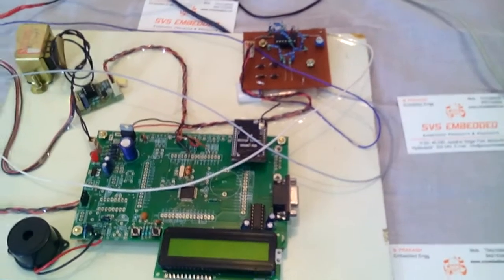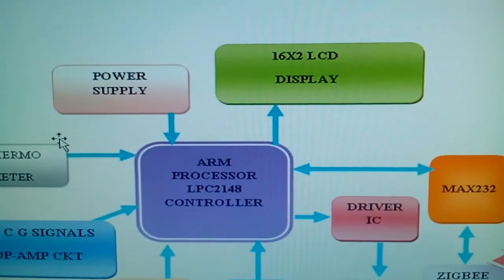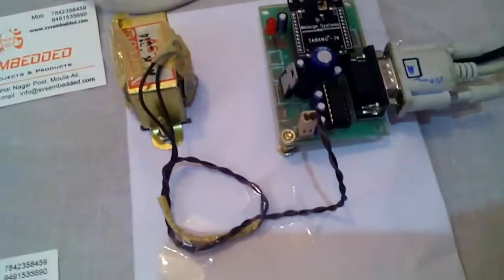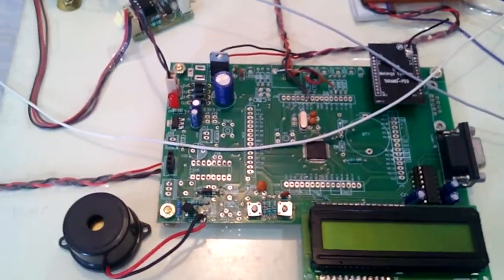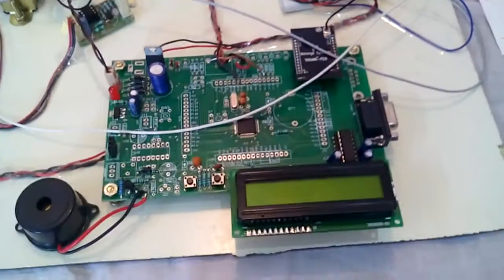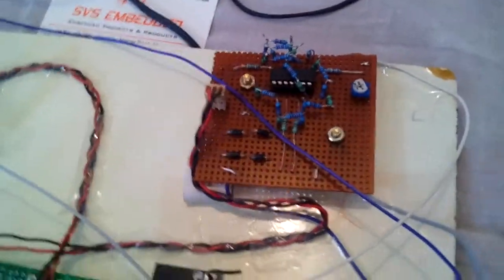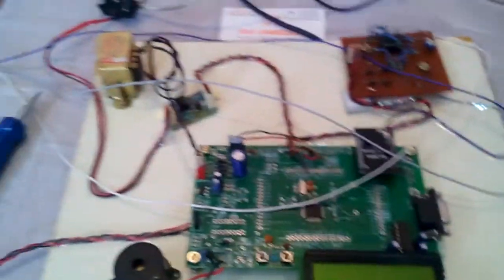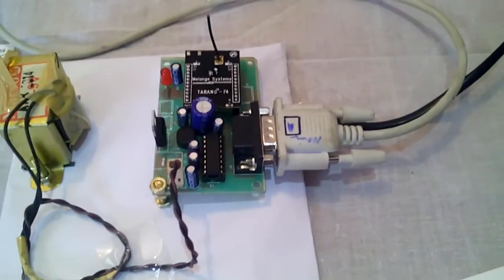WIRELESS ECG, BODY TEMPERATURE AND HEART BEAT SIGNALS MONITORING AND ALARM SYSTEM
This paper presents the development of a system for wireless ECG monitoring and alarm using ZigBee. The system is intended for home use by patients that are not in a critical condition but need to be constant or periodically monitored by clinicians or family. Patient monitoring is the cornerstone of proper medical care. It provides clinicians the much needed information about a person's current health status, so that they can act accordingly if anything goes wrong. Nowadays, complex patient monitoring systems offer the possibility of continuously monitoring a multitude of biological signals, analyze them, interpret them and take the appropriate action; or alert clinicians if necessary. The usual shortcomings of most of these systems reside in affecting patient mobility and home comfort. A patient would need to be sitting on a bed wired to these devices in order for his vital signs to be monitored. This system measures, records and presents in real-time the electrical activity of the heart while preserving comfort of the patient. The device is built as a low-power, small-sized, low-cost solution suitable for monitoring elderly people at home or in a nursing facility without interfering with the daily activity of a patient. It should give sufficient information in real time, and make it available remotely. The intention is not to achieve perfect clinical accuracy but the device is able to detect anomalies in the measured data and it also has alerting features. Authorized observers (clinicians or family) can monitor at any moment the state of the patient through the internet.